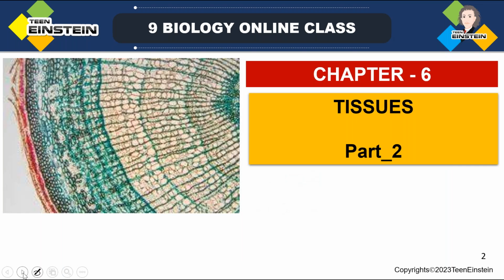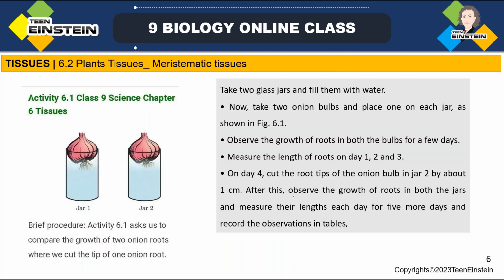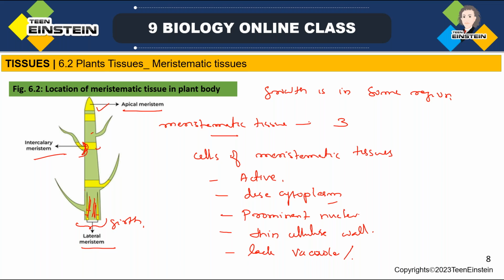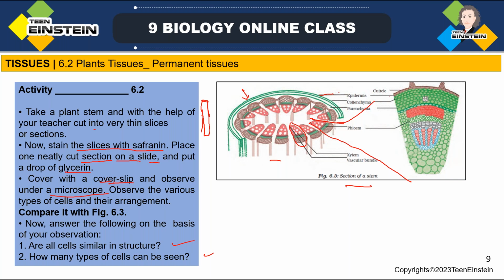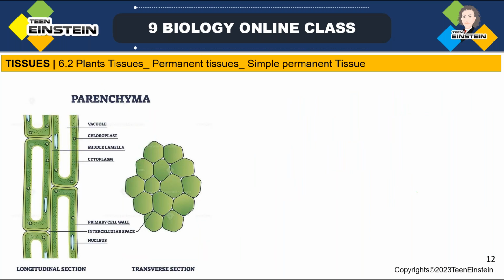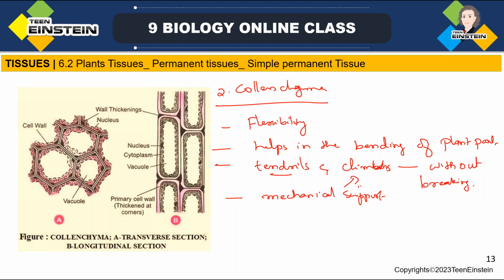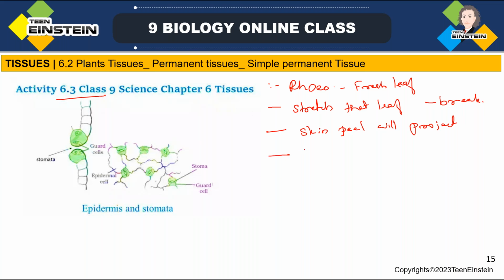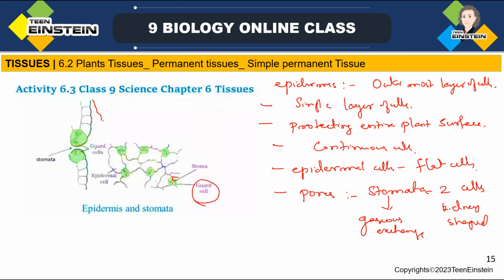TeenEinstein | Class 9 | NCERT | CBSE | Biology |Tissues |Simple permanent Tissues | Epidermis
plants tissues Meristematic tissues
simple permanent tissues
complex permanent tissues
xylem and phloem
animal tissues
epithelial tissue
animal tissues
connective tissue
animal tissues Muscular tissue
nervous tissue
previous year questions
ninth Grade
neet, IIT and JEE Exam Preparation Videos
stem tutoring
ap-biology
class 9
class 9 biology
neet Preparation
ncert biology
cbse biology
ncert the fundamental unit of life
ncert tissues
ncert diversity in living organisms
ncert why do we fall ill?
ncert natural resources
ncert improvement in food resources
cbse the fundamental unit of life
cbse tissues
cbse diversity in living organisms
cbse why do we fall ill?
cbse natural resources
cbse improvement in food resources